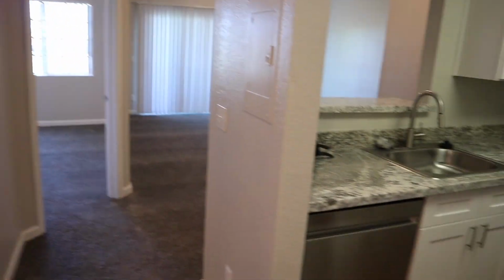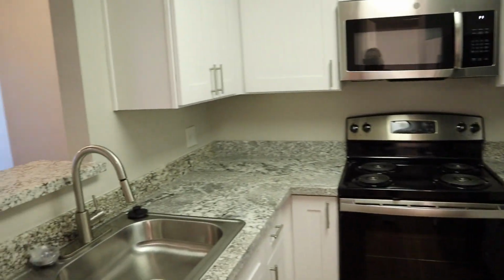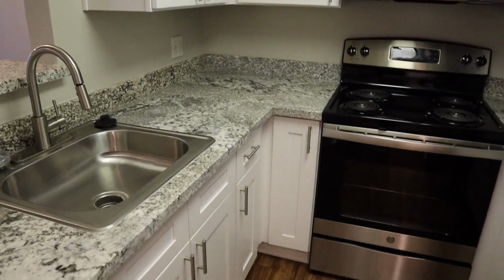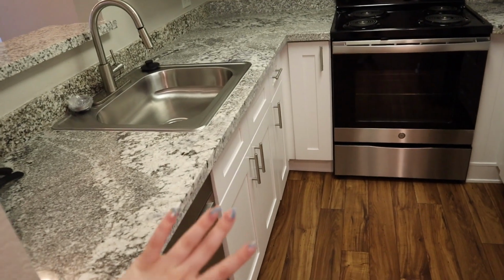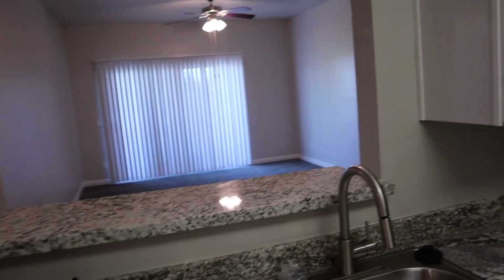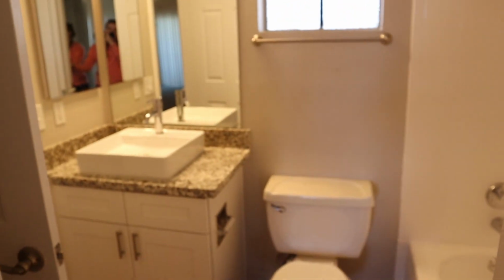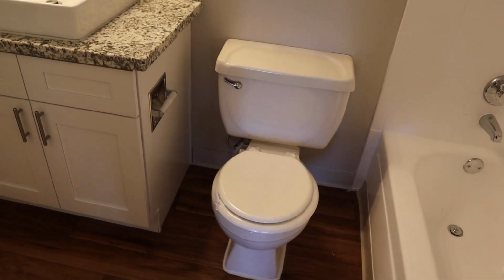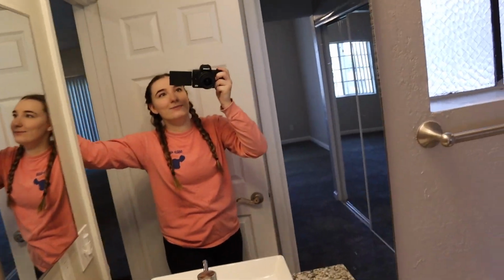Moving Vlog // EMPTY APARTMENT TOUR + cloud couch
Hello guys!!!

I am so so excited and grateful for this new chapter. So many exciting things coming and I cannot wait to share them all with you. Today was day one of moving. I show you my empty apartment as well as the moving process. The next few vlogs will definitely be a bit more interesting and less montage-y for sure! I hope you enjoy!